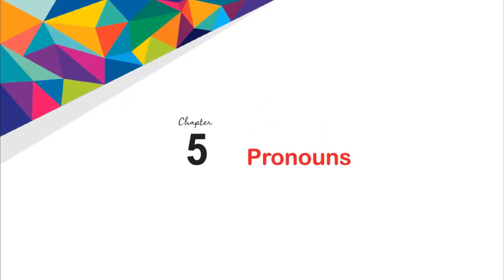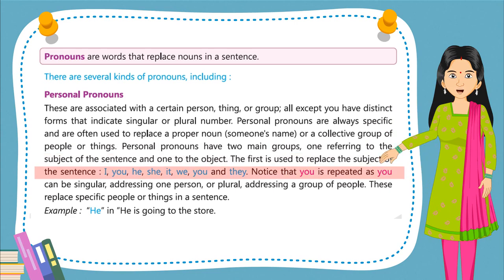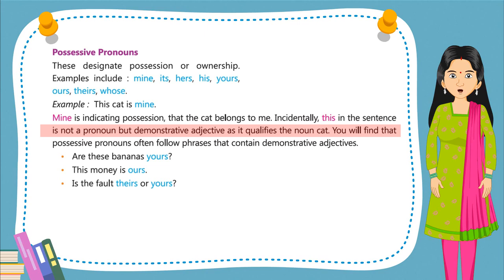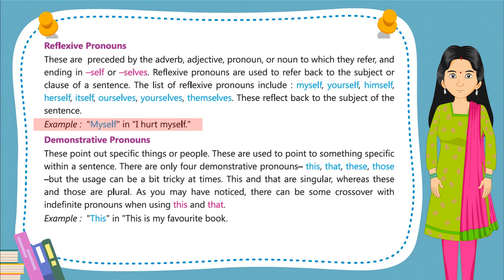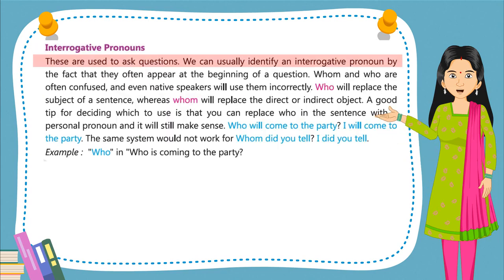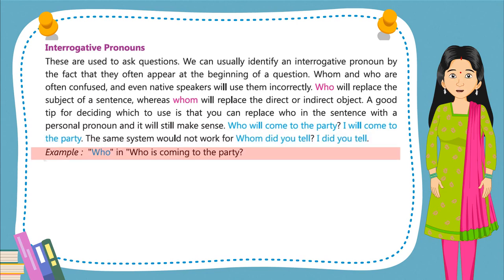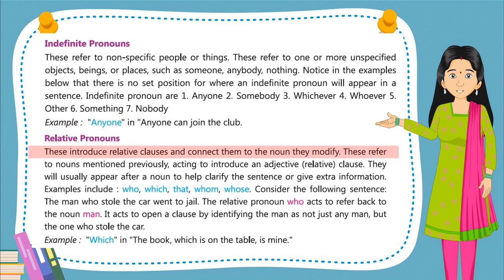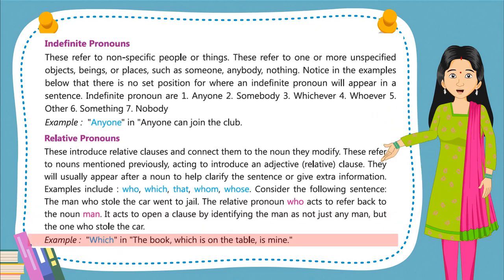Grammar 7 Chapter 5